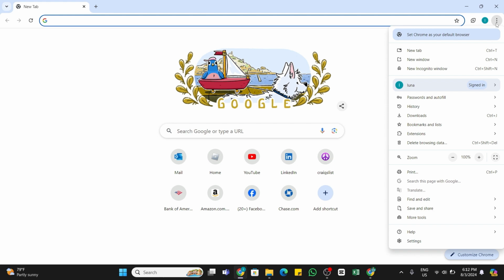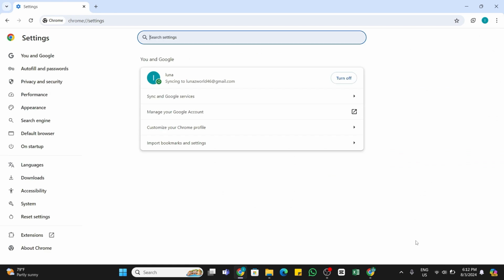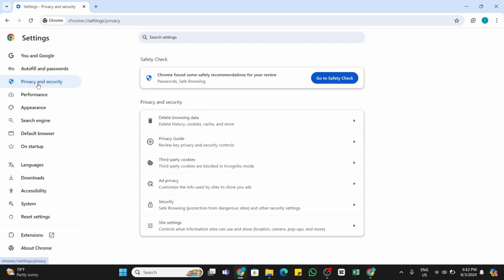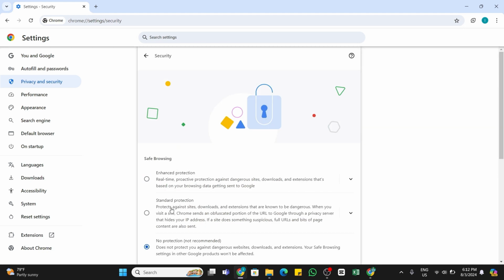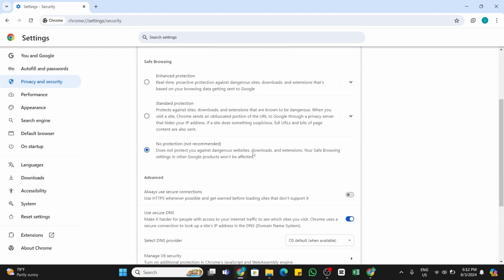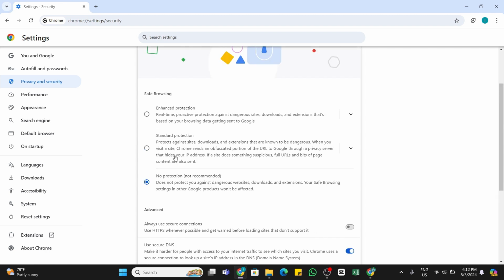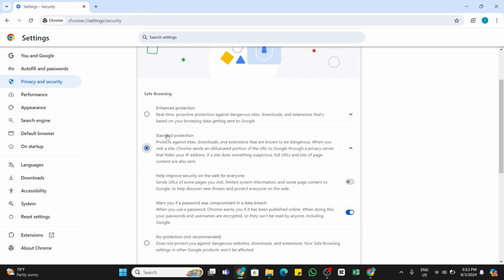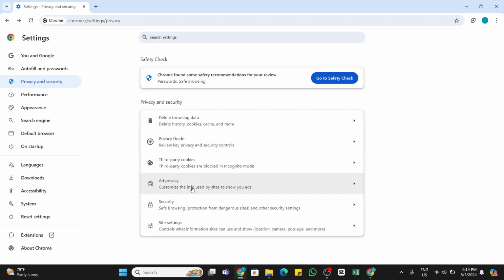How To Turn On Google Safe Browsing 2024 | Enable Safe Browsing To Enhance Your Online Security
"How To Turn On Google Safe Browsing 2024 | Enable Safe Browsing To Enhance Your Online Security" - A Video Guide by How To Tutorials.

Protect yourself while browsing the web by turning on Google Safe Browsing. This video will guide you through the steps to enable Safe Browsing features in your Google settings, ensuring a safer online experience by blocking harmful websites and phishing attempts.